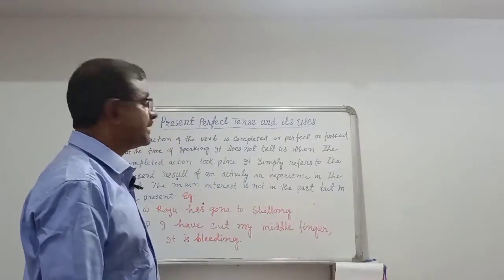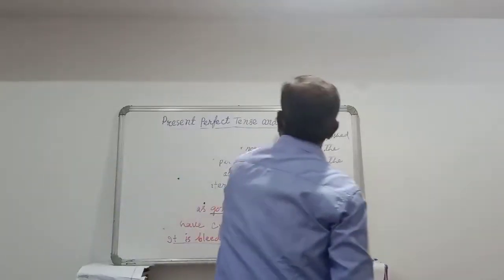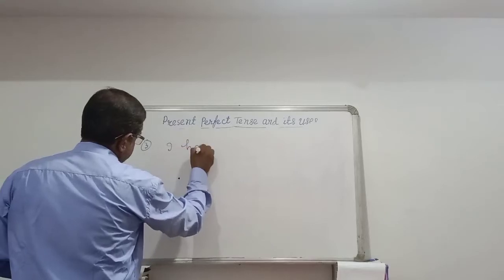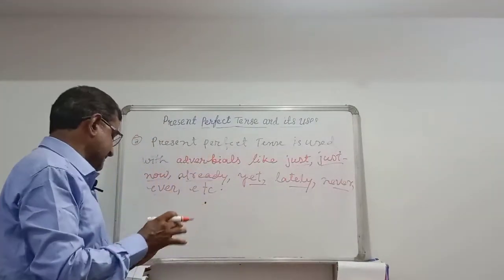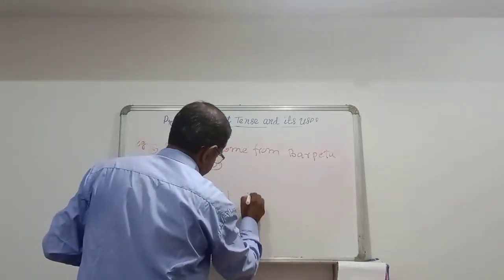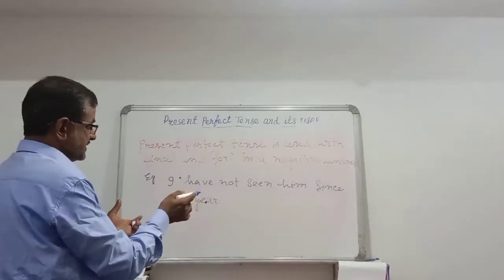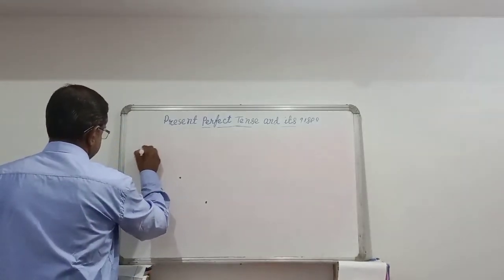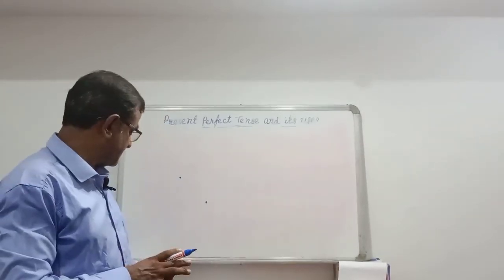Present Perfect Tense and its Uses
Good 🌄 morning / 🌟evening
my dear children

This vedio is made for students to help in english grammer about the 🏀 Present perfect Tense.

THIS VEDIO WILL BE HELPFUL FOR THE STUDENTS TO BUILD THIEIR BASIC CONCEPT IN ❤ ENGLISH GRAMMAR.